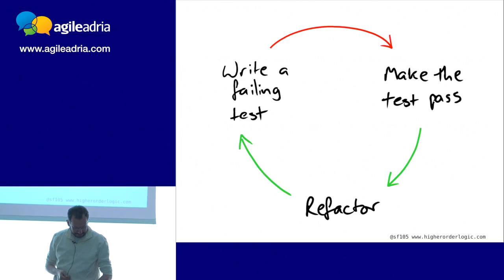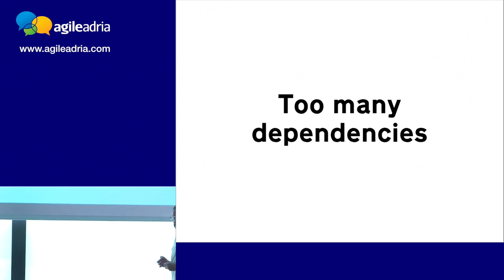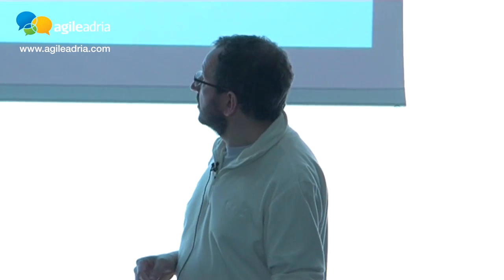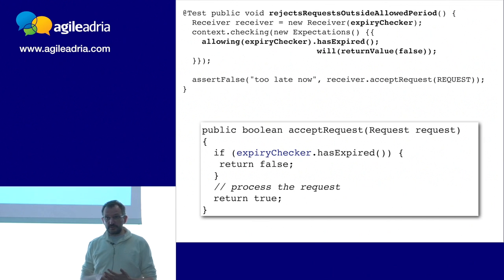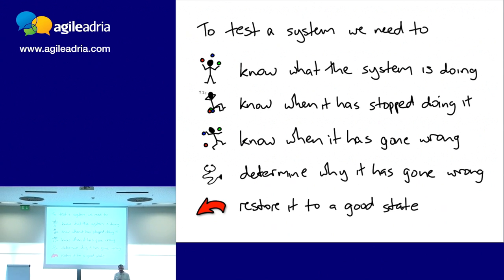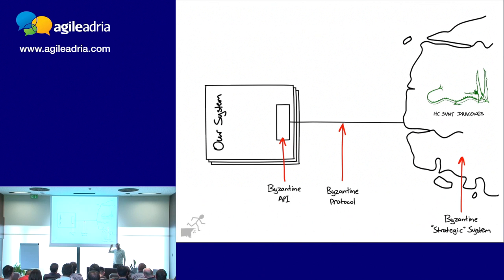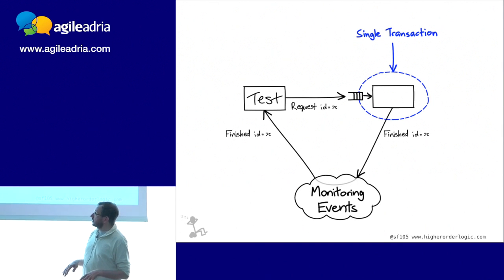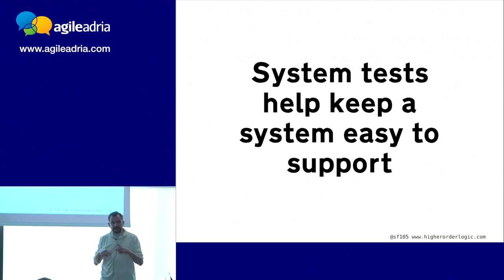Agile Adria 2013 / Steve Freeman: Fractal TDD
Steve Freeman:
"In my community, we have applied Test-Driven Development (TDD) at all levels of the development process. TDD at the class level is now well understood (if not always well practiced). We find that the benefits we get from writing tests first and using them to drive design apply at the system level too. That's why we try to address integration and system testing as early as possible. The sooner the system is in a deployable state, the better equipped we are to react to changing business needs by delivering new features.
Our experience is that putting testing at the front of our development process, and paying attention to what we learn from them, flushes out architectural issues such as concurrency and distribution. The result is systems that are easier both to maintain and to support. We can also avoid some of common testing pitfalls, such as unreliability, slow execution, and brittleness."